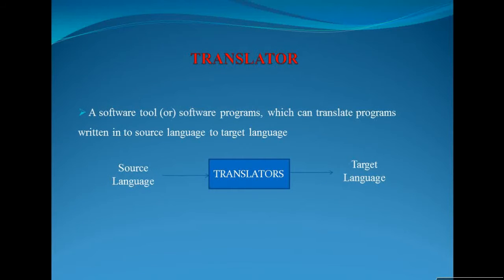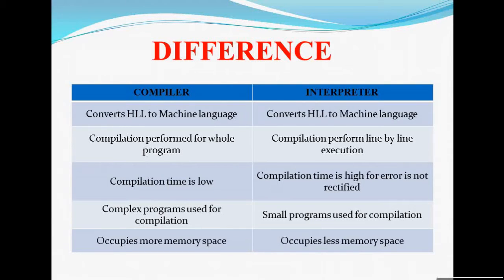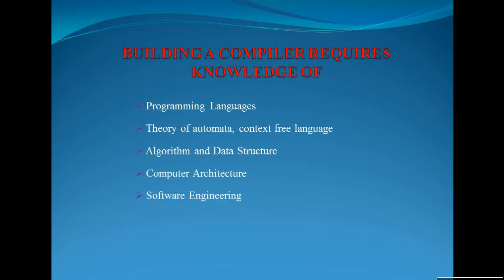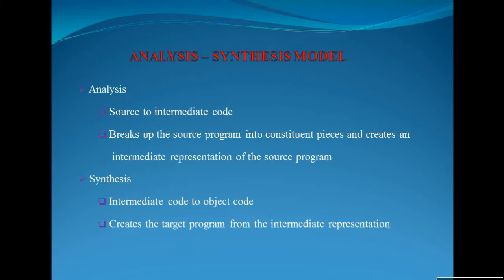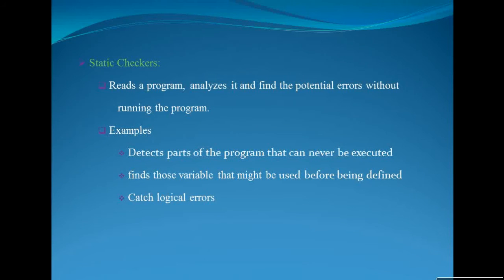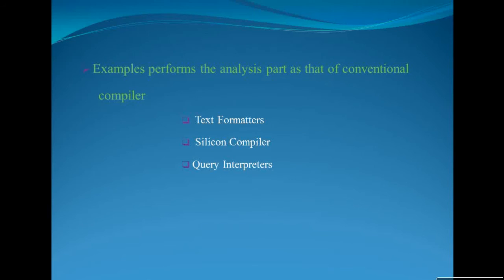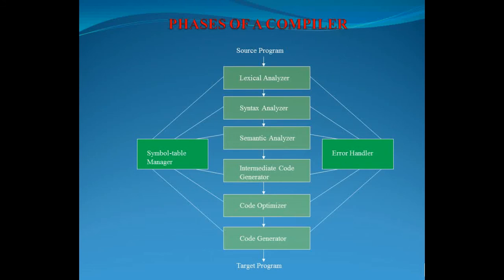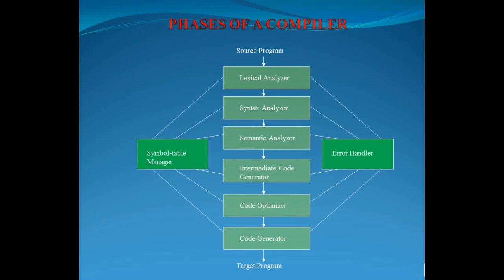Basic of Compiler Design